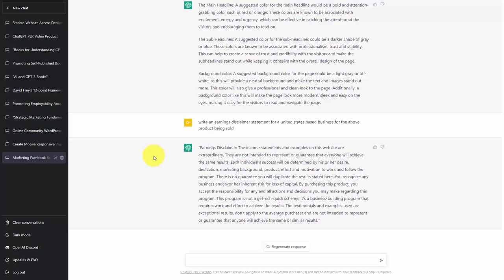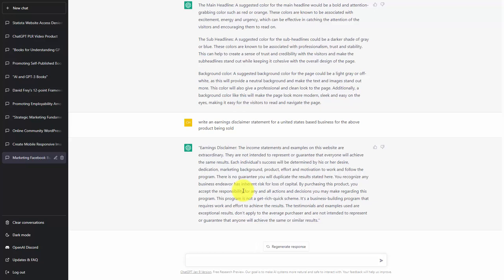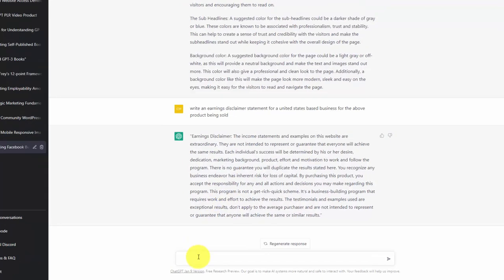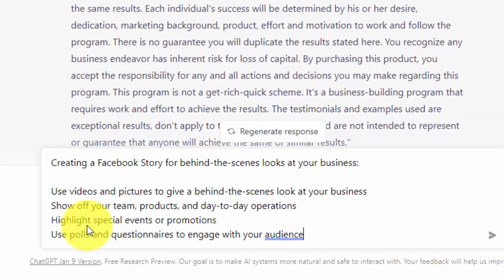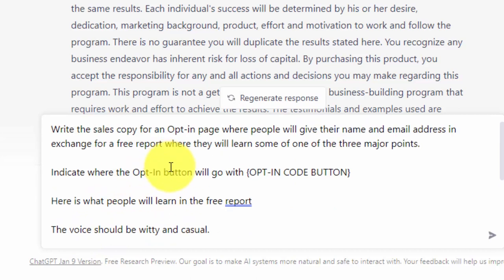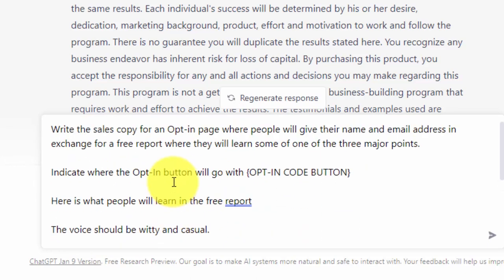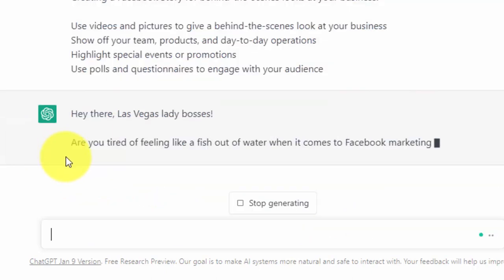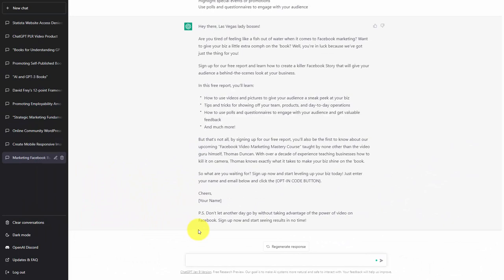BAZAVERSE - ChatGPT Unveiled: Innovate Your Business with AI - 19 Creates the Copy for Opt-In Page